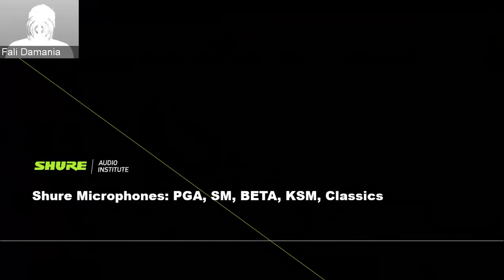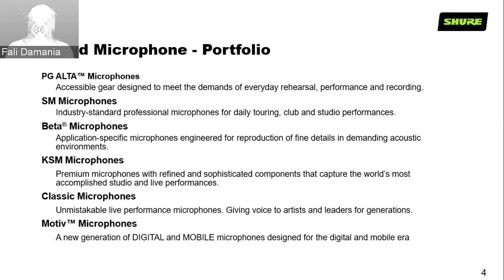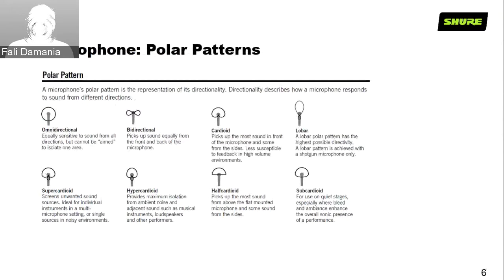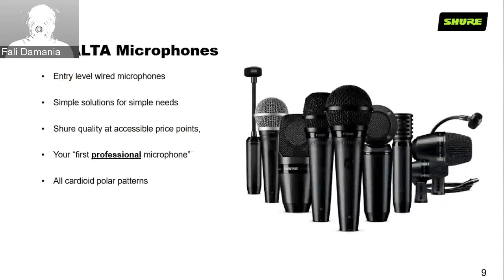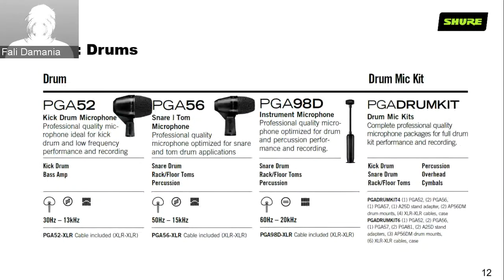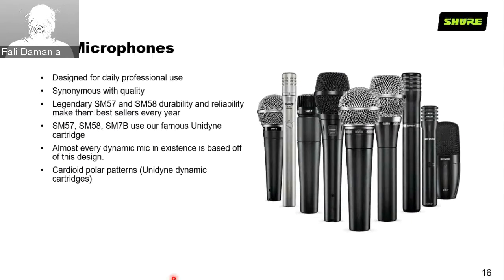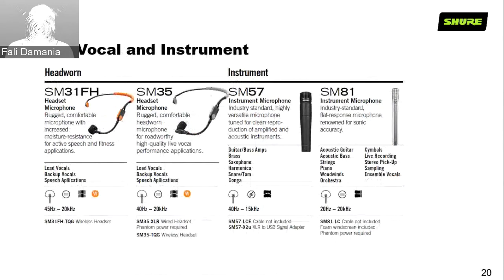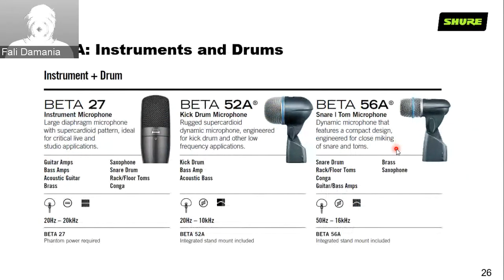Shure Microphones (PGA, SM, BETA & KSM) - Shure Webinar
Shure microphones are the industry standard for beginners and professionals: Legendary sound quality and reliability.  Find the best microphone for your needs - Whether you need a vocal or instrument microphone, a set of drum microphones, or wireless microphones.